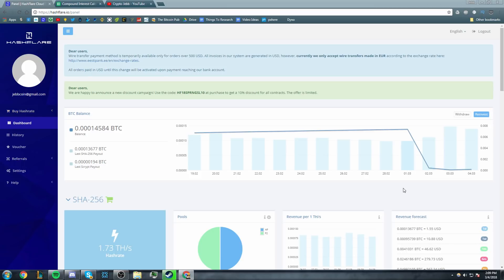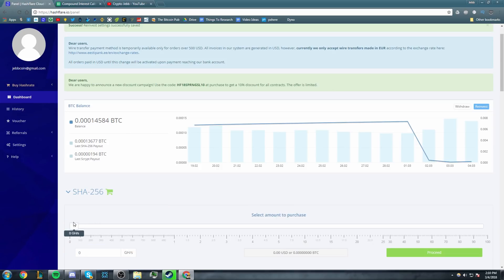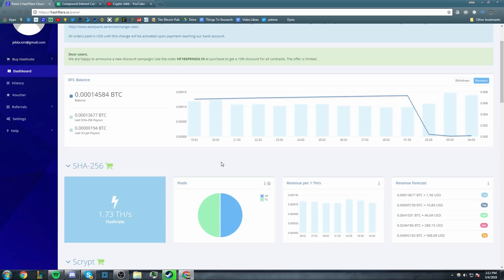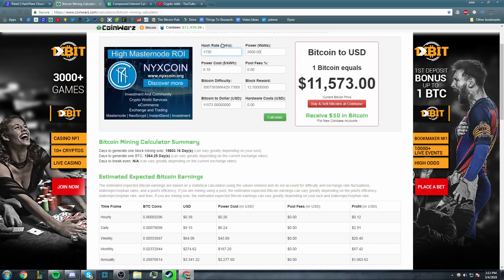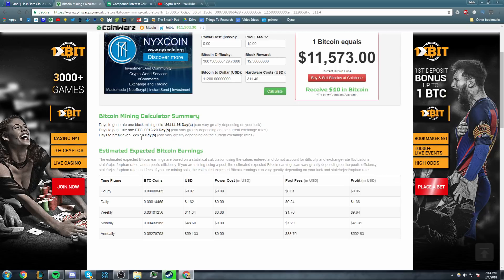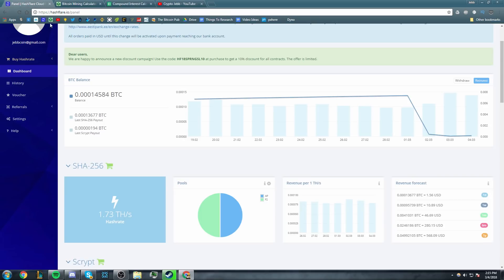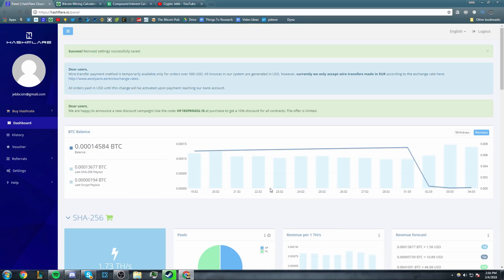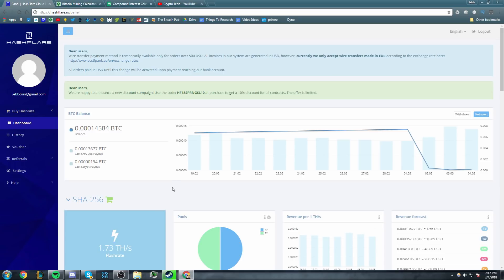Starting The Hashflare 1 Year Reinvestment Challenge!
In this video I'll be starting the one year Hashflare reinvestment challenge. I do NOT recommend you to follow me along for this journey!

Spare Change?

BTC
158kL4Tt7rTb9Z3D869PQLwqKFwSRjXnUa

ETH
0x7F08D46Fcc3fFe420B7356D4a891E59653c18512

LTC
LSPimHEkRZuSp9YWLVZsd97ZbrA9omjXT3